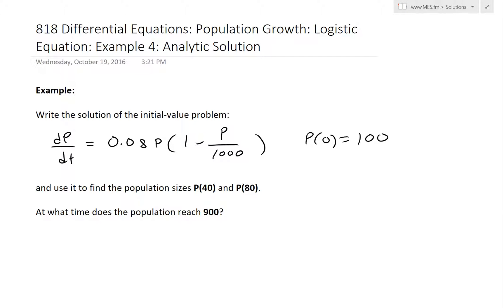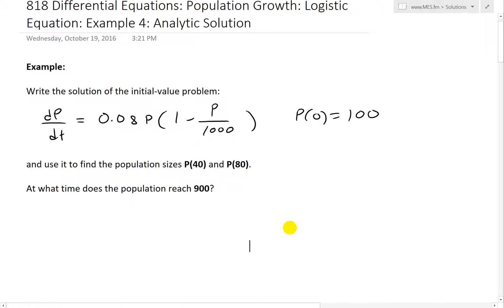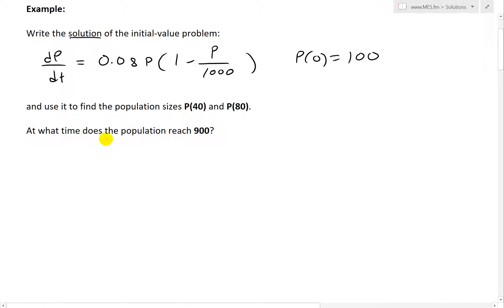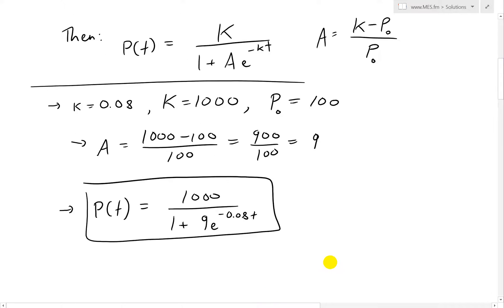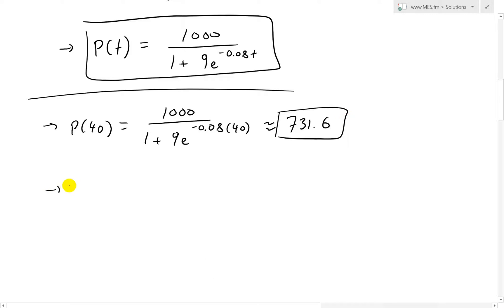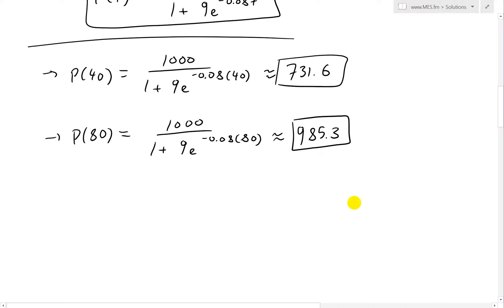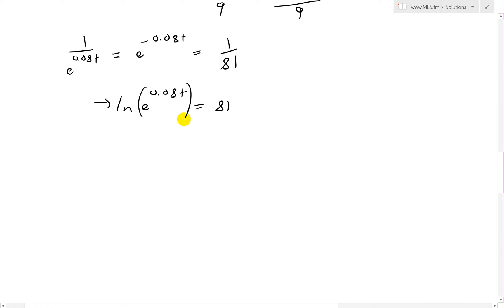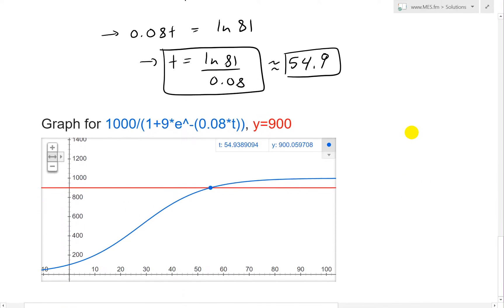Differential Equations: Population Growth: Logistic Equation: Example 4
In this video I go over another example on the logistic differential equation for modeling population growth, and this time analyze the analytic or explicit solution to the same initial value problem that I have covered in my earlier examples. In my last video I derived the analytic solution to the logistic equation, and I use that solution to solve and compare the results of logistic equation I used in examples 1 to 3. This is a very interesting video on how to apply the analytic solution as well as comparing with the Euler estimates to the solution, so make sure to watch this video!